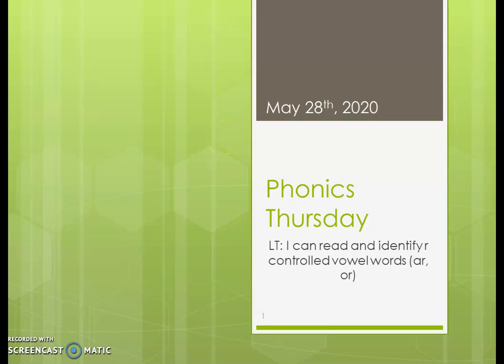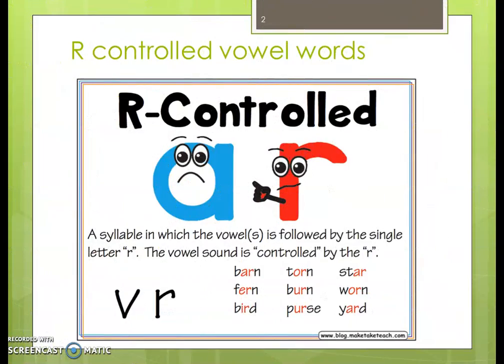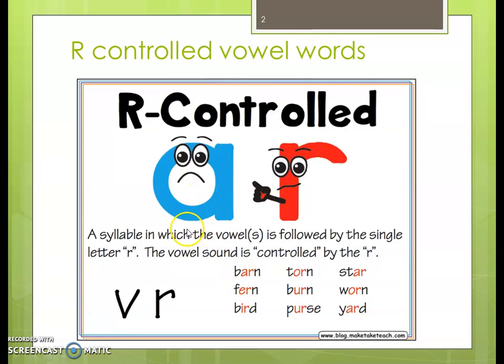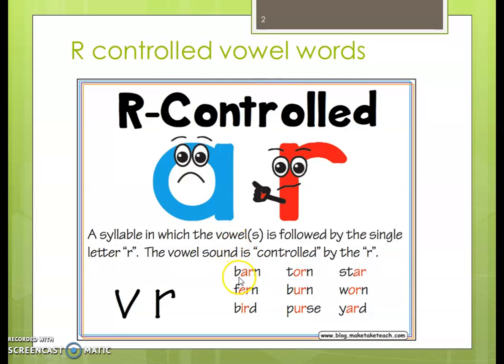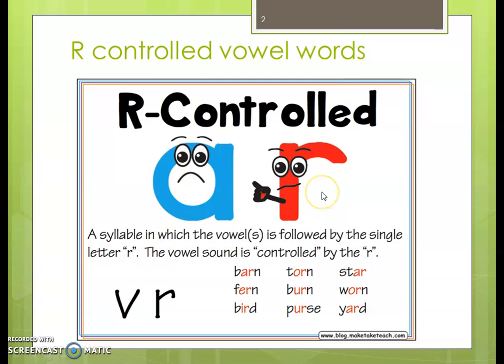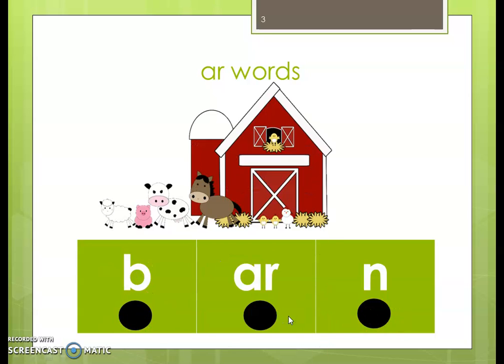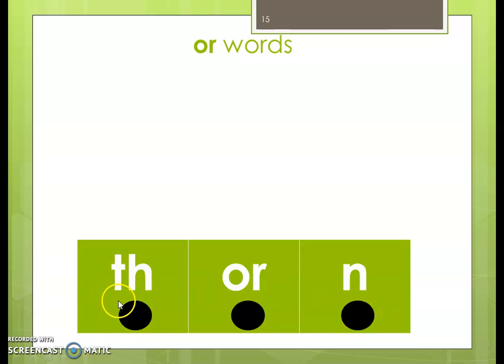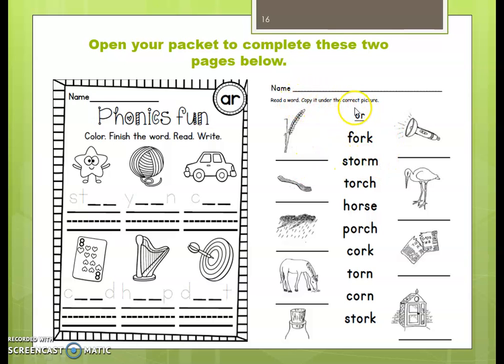Phonics Thursday May 28th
LT: I can read and identify r controlled vowel words (ar, or).